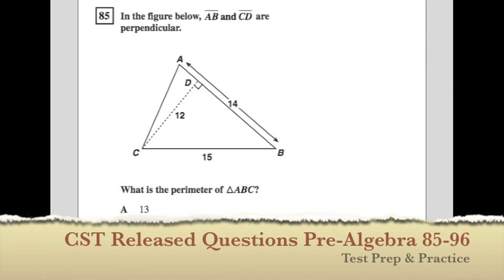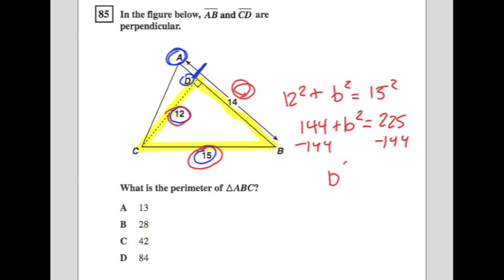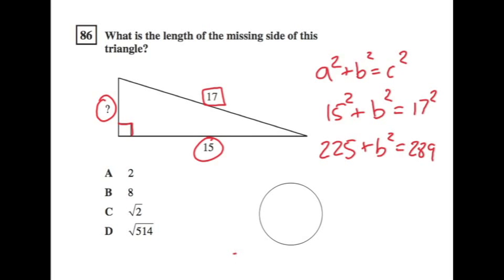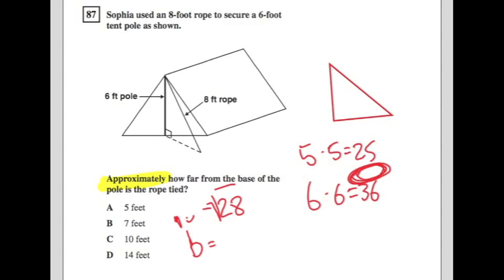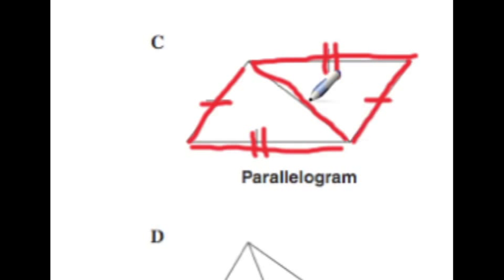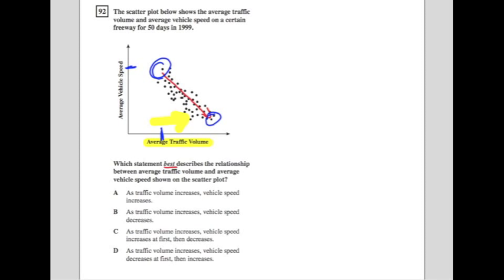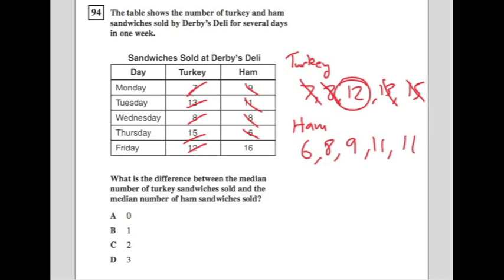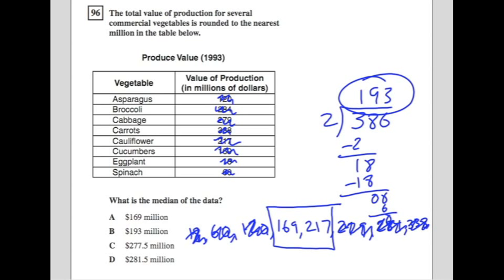CST Math Released Questions Pre-Algebra 85-96